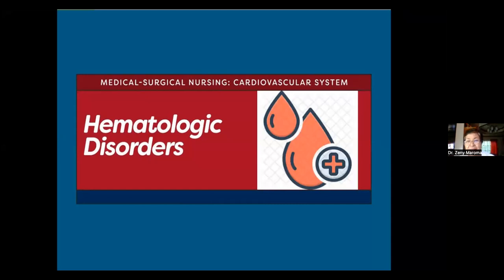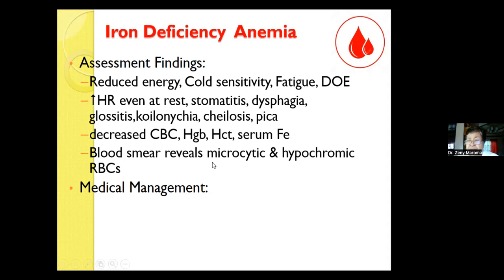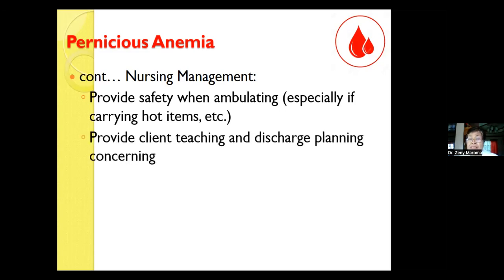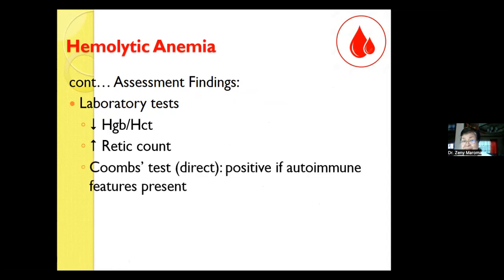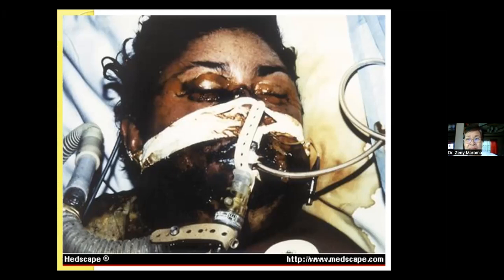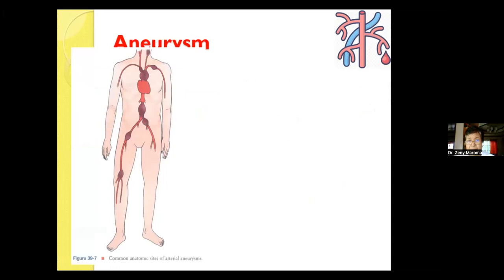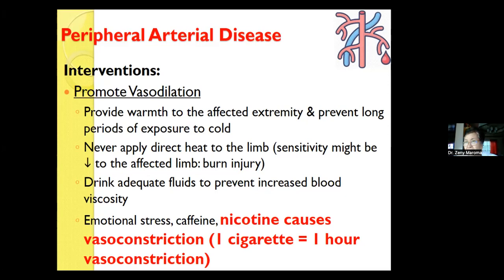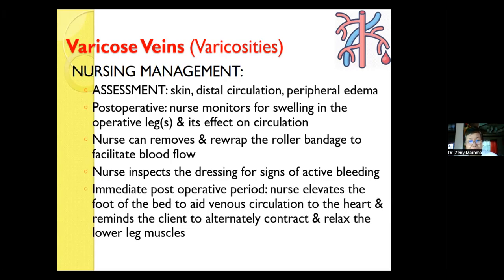Week 5: Hematologic Disorders